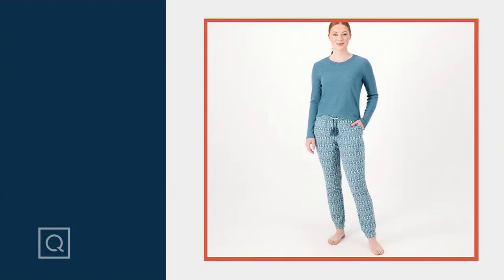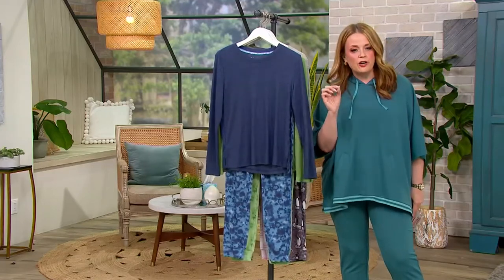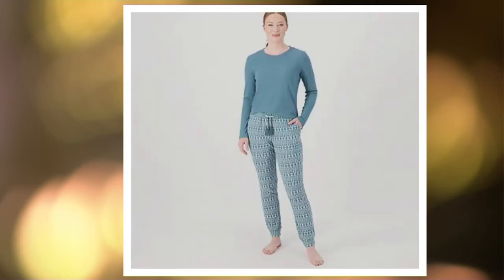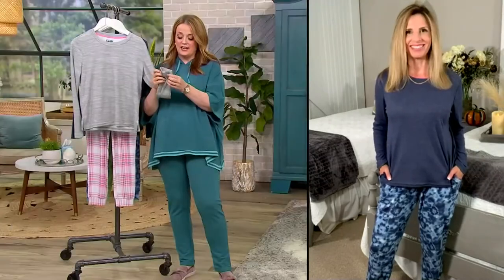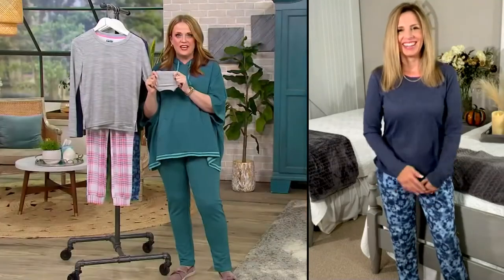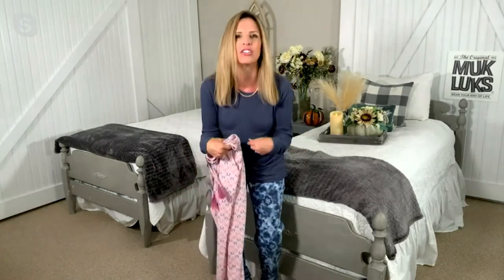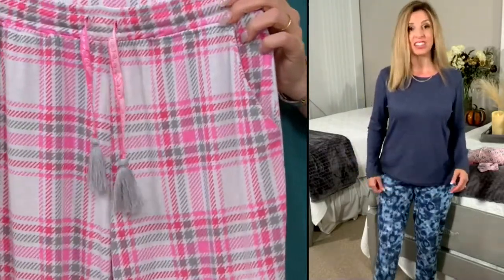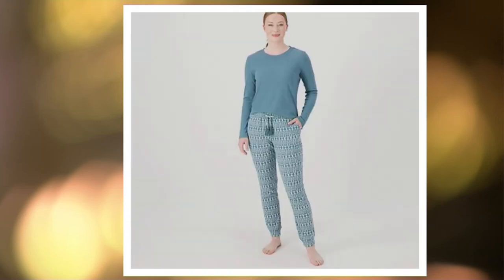MUK LUKS Rib Knit Jogger Lounge Set Lounge Set on QVC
MUK LUKS Rib Knit Jogger Lounge Set Lounge Set

Love lounging? Let this set from MUK LUKS take you to cozy-town. It has a one-way ticket. From MUK LUKS.